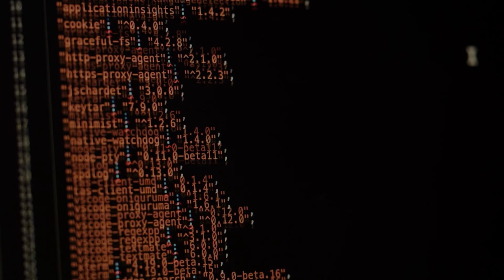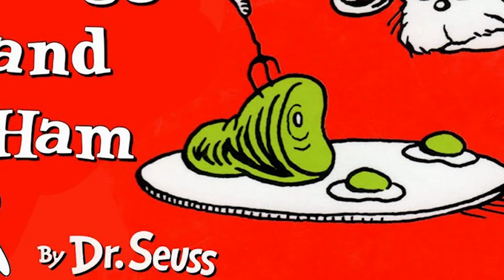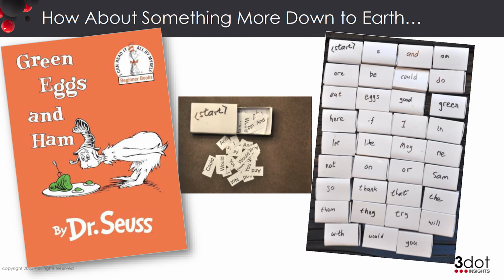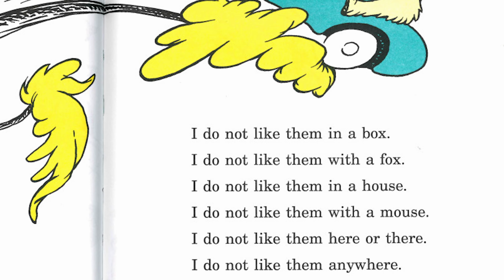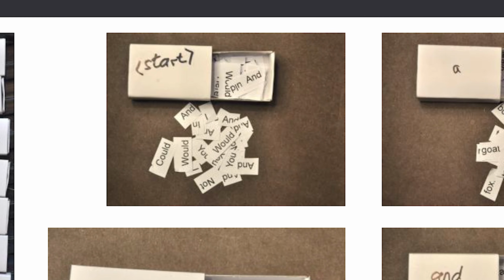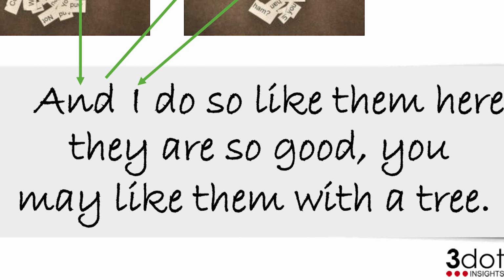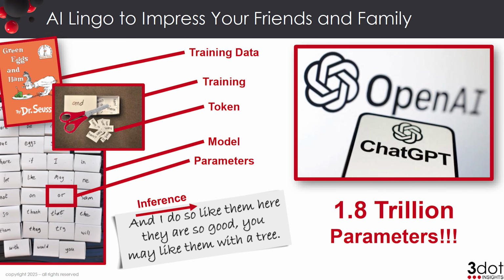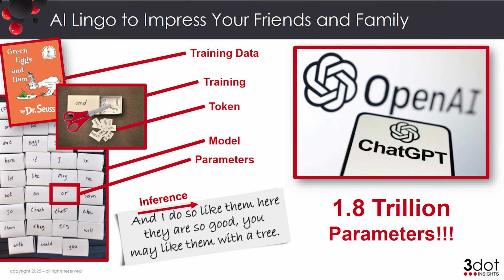A Beginner's Guide to LLM's Green Eggs & Ham - By Mark Campbell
I would love to learn LLM's in a box and with a fox!  Please join Mark Campbell as he dives into the complex world of Large Language Models so simplistically that even Dr. Suess would be impressed.